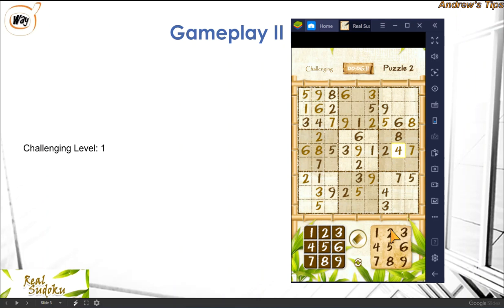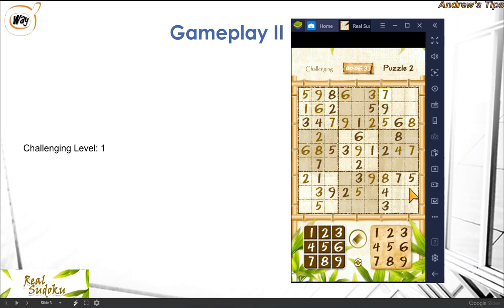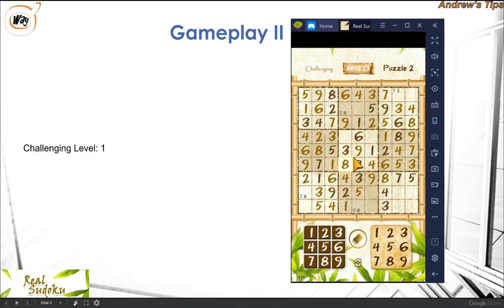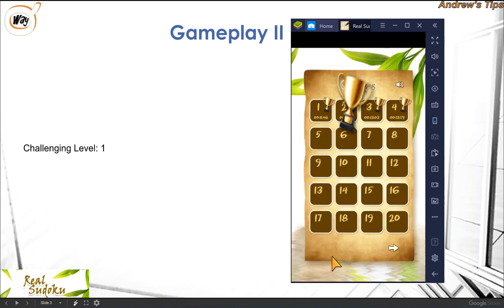[Sudoku] How to play Real Sudoku [9/14] - Challenging Level [1]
A logic puzzle game - Real Sudoku.
How to play Sudoku step by step within 14 videos, you will know from what's Sudoku to making extreme level solved:
1. What’s Sudoku? [1]
    - The rules
    - Start to play
2. Gameplay I [2-5]
    - Easy Level
    - Moderate Level
3. What’s Strategies? [6]
    - Basic
    - Advance
4. Gameplay II [7-10]
    - Hard Level
    - Challenging Level
5. More Techniques [11]
6. Gameplay III [12-14]
    - Tournament Level